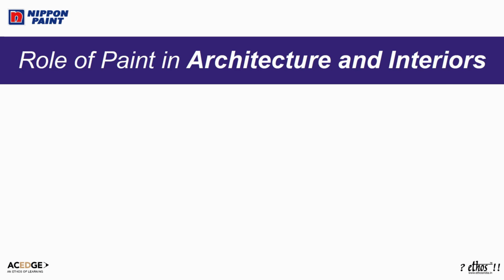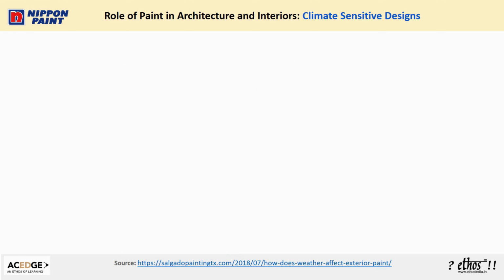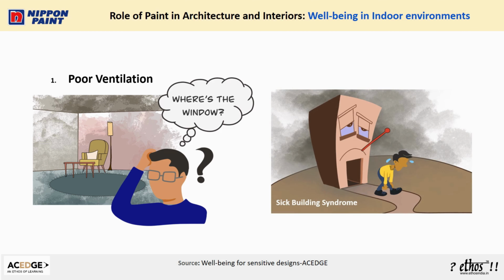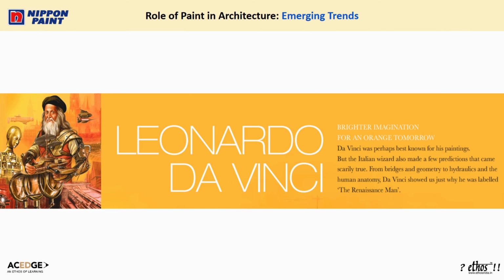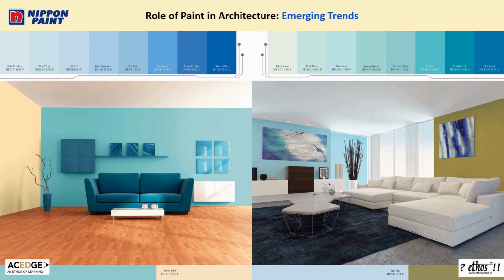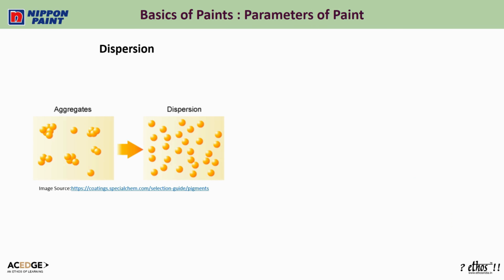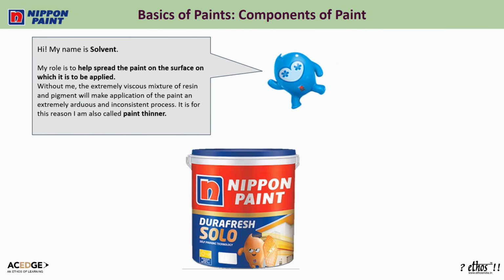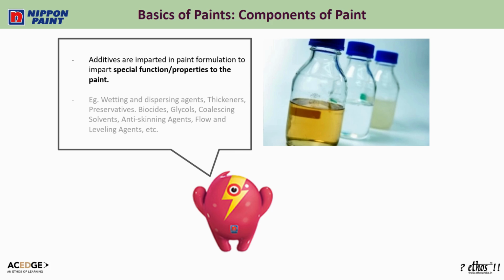Friday Frames | Colour Psychology Part 2 by Nippon Paints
A building’s exterior is constantly exposed to sunlight, rain, dust, humidity, and changing temperatures. These factors gradually affect the colour, finish, and durability of exterior paint, making regular maintenance essential to keep façades protected and looking their best.

In today’s episode of Friday Frames, we explore the factors that influence the performance of exterior paints and discuss how the right materials, application, and maintenance contribute to façades that remain durable and visually consistent over time.